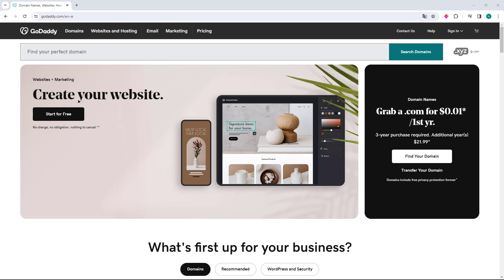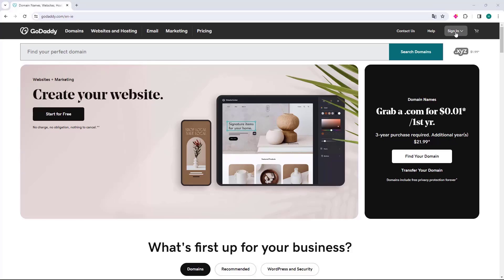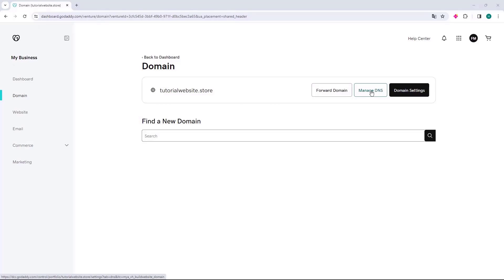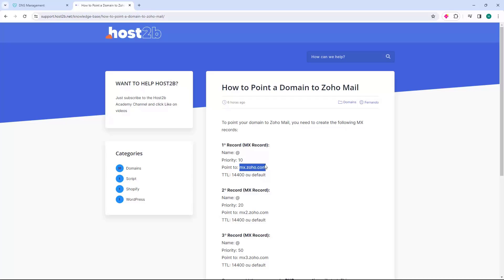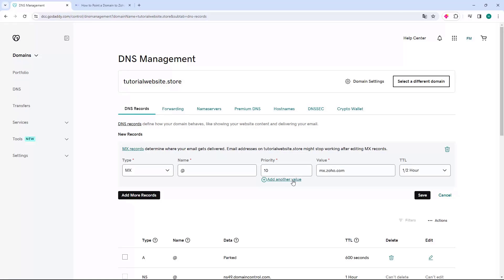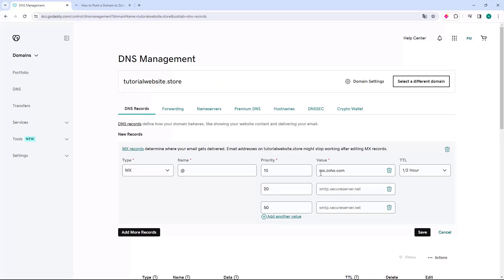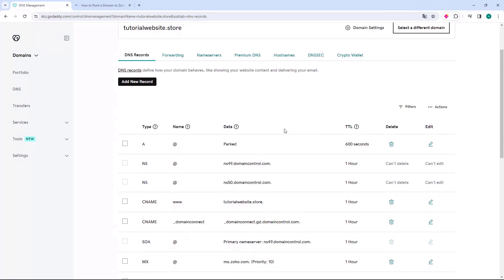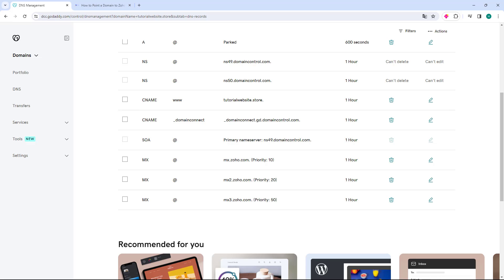How To Connect Godaddy Domain To Zoho Mail UPDATE 2024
Learn How to use your Godaddy Domain on Zoho Mail easily and in just a few minutes